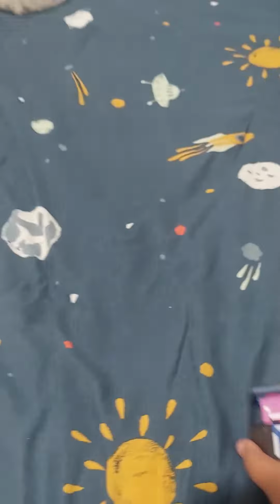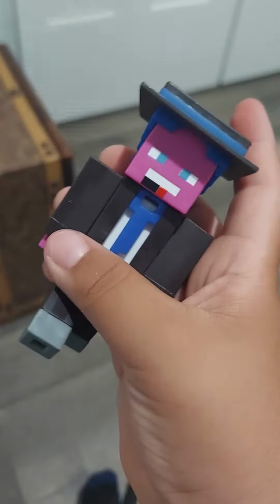my minecraft collection